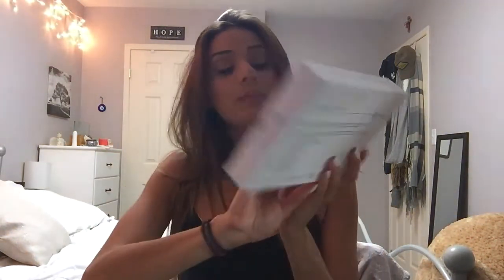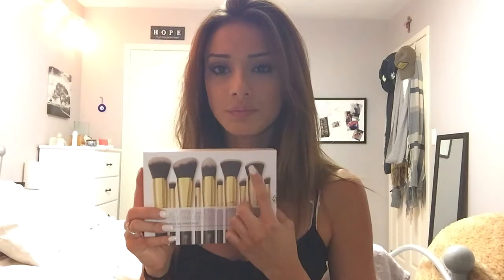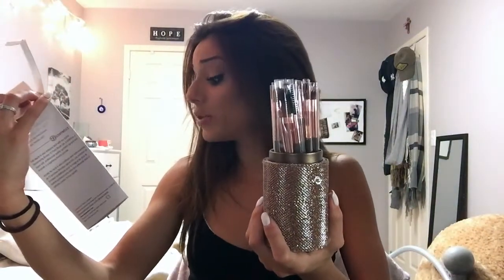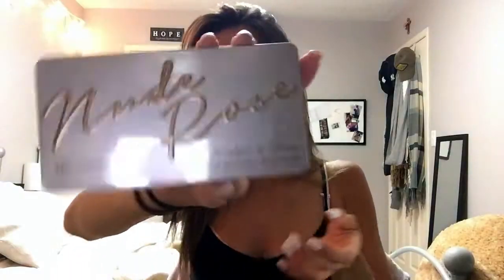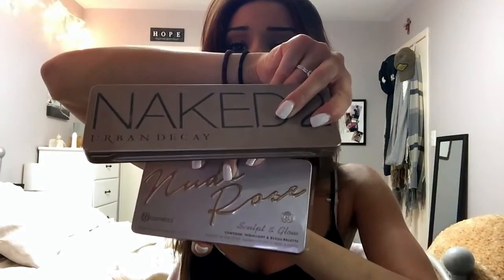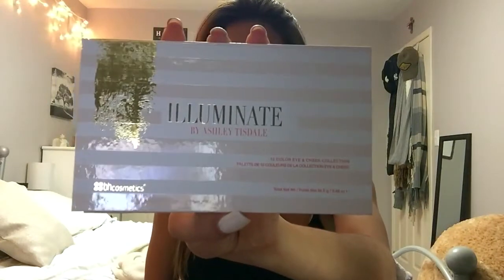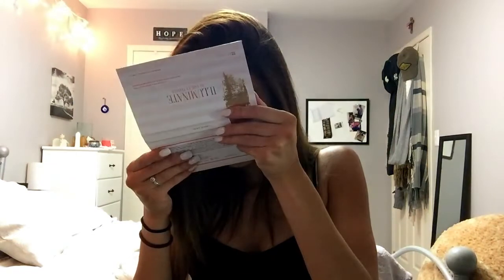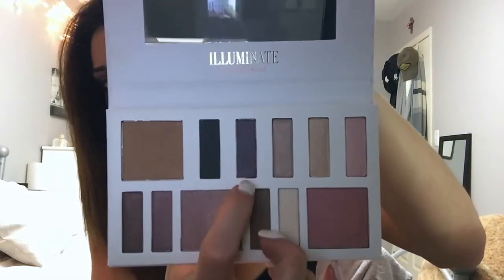BH Cosmetics Haul | Gabriella Nicole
Hi loves

***You can also find their products on Amazon as well:

XO Gabriella